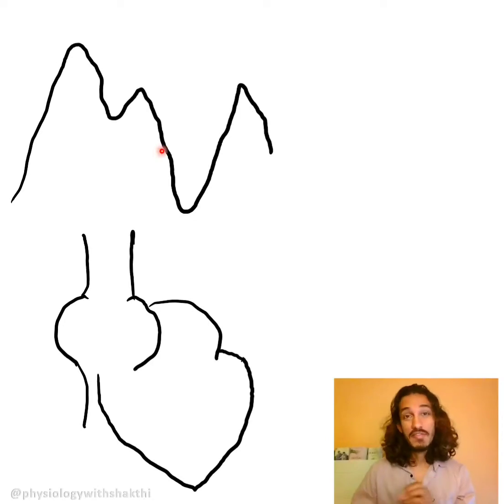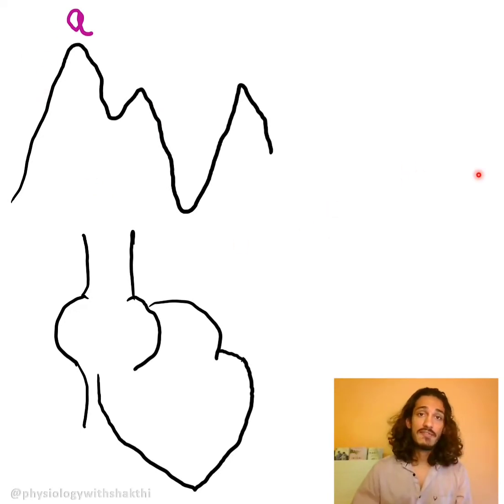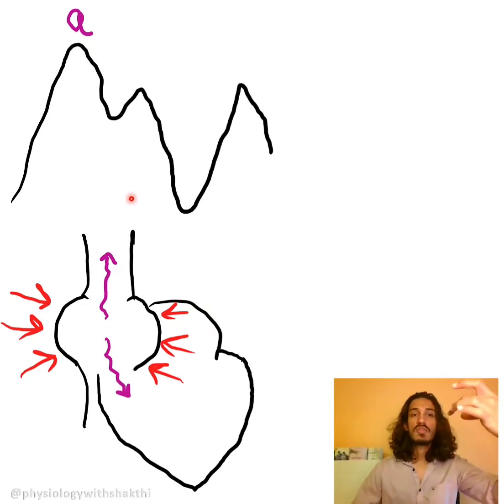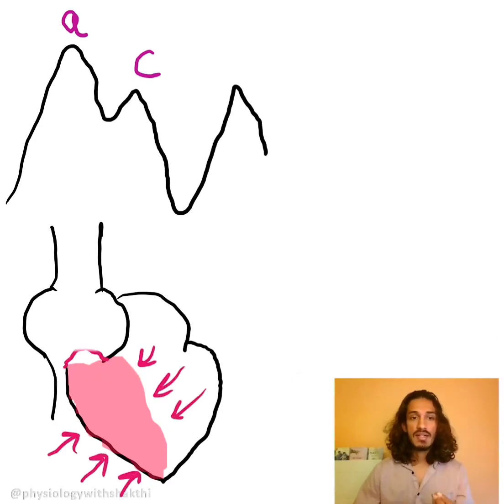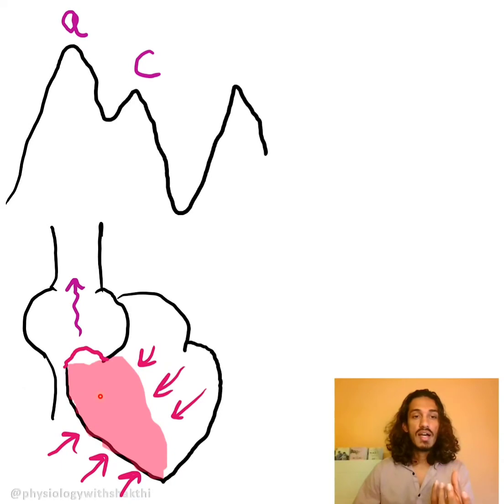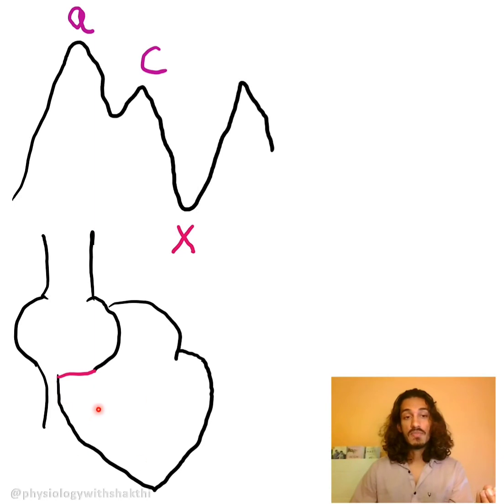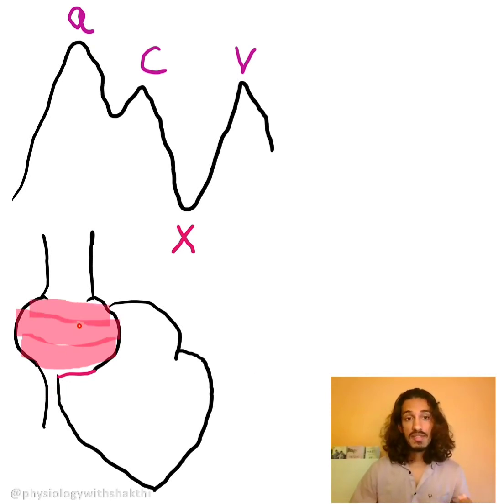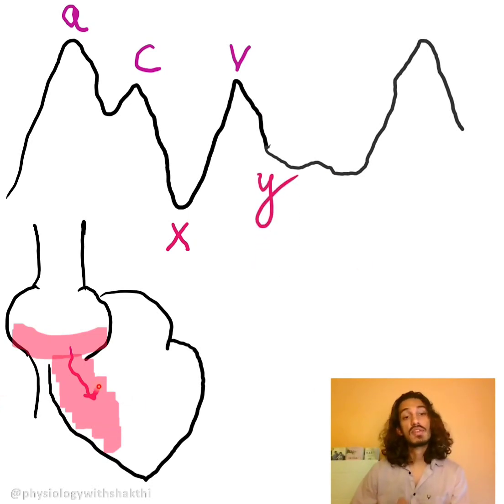JVP waveform: Basics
Contents
0:00 - 01:12 s - a wave
01:12 - 02:03 s - c wave
02:03 - 02:36 s - X descent
02:26 - 3:44 s - v wave and Y descent